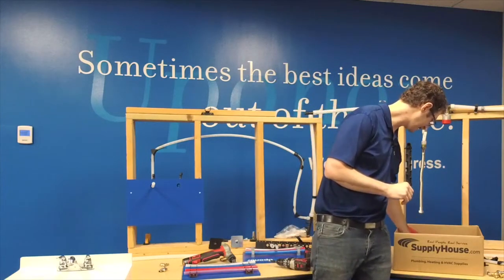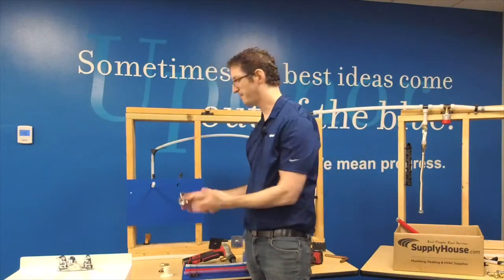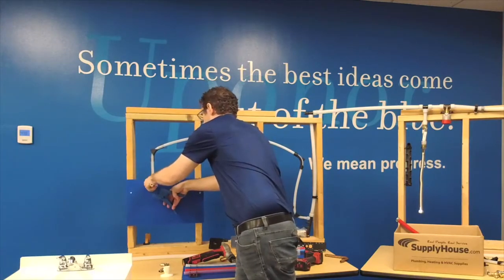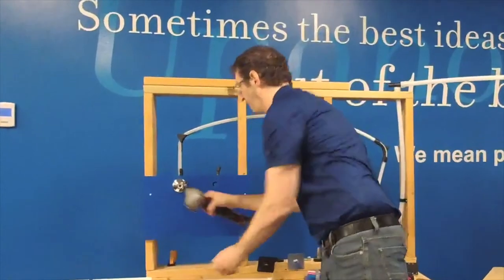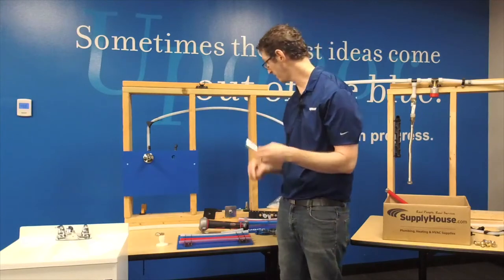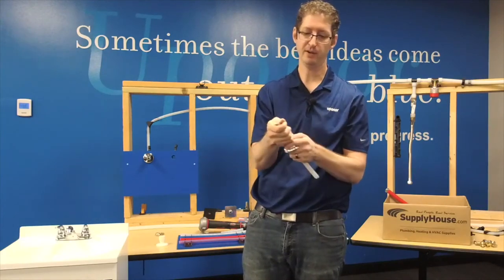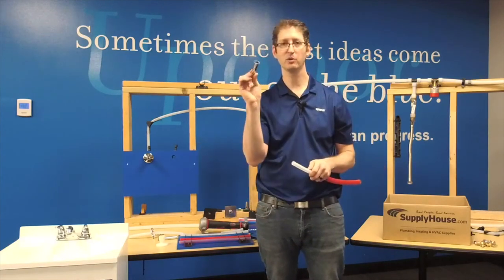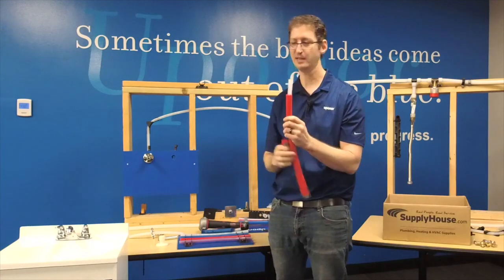Uponor Escutcheons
Uponor Trainer Dan Hubbard discusses escutcheons.

Follow Supplyhouse.com!